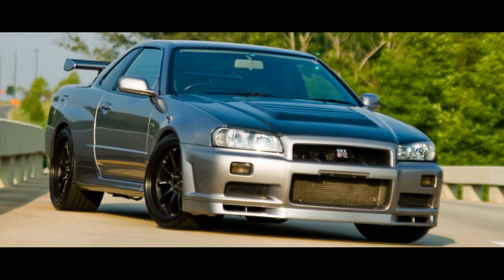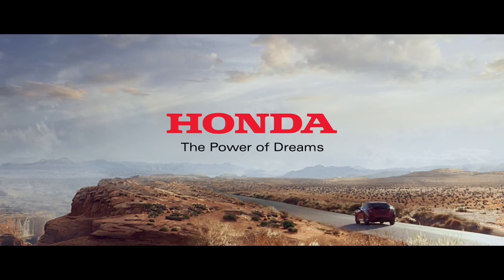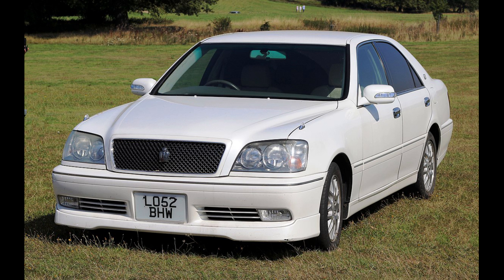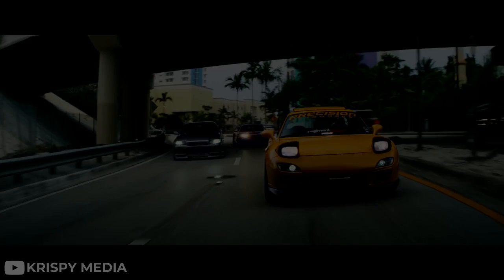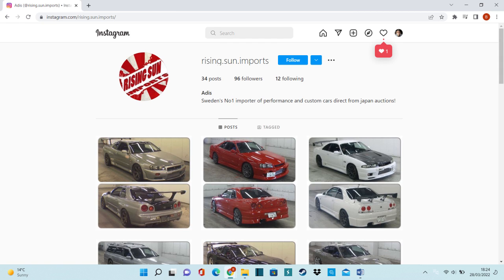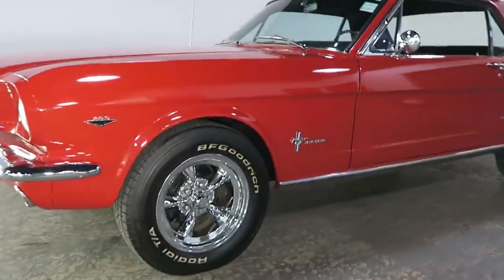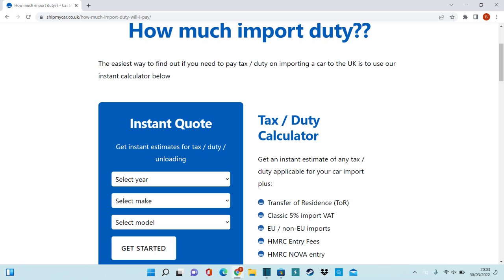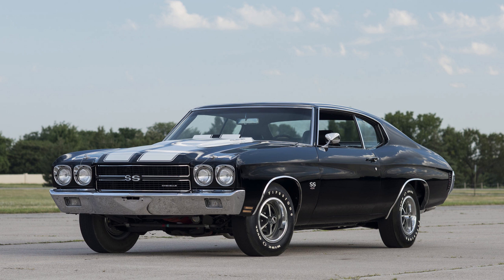How To IMPORT A CAR (2 STEP GUIDE)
Hey viewers! Welcome to Cars With Ben, the car content channel. In this video, I explain how to import a car with the logistics, time, money and energy that needs to go into it and see if it really is worth it?

Timestamps:
0:00 - 0:30 - Car Importing Intro
0:30 - 2:00 - Step 1 Import yourself
2:00 - 4:45 - Step 2 Choose a Company
4:45 - 4:57 - End

As always, here are the videos from creative commons I have used to help contribute to the making of the video in order: